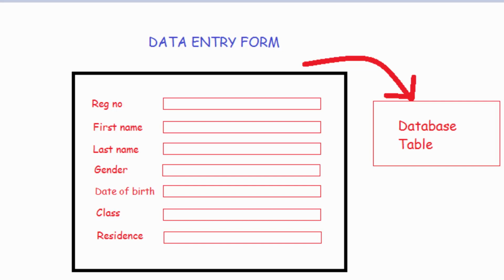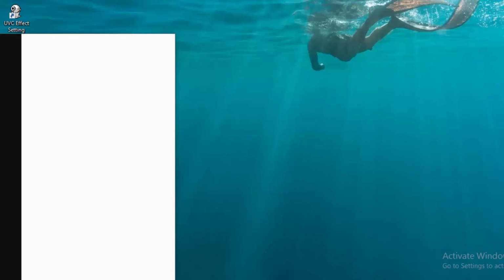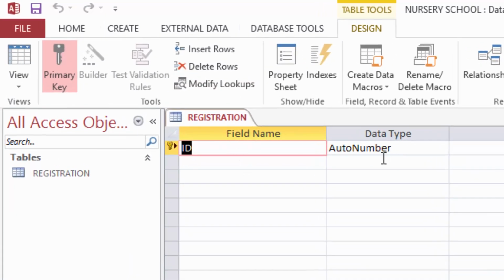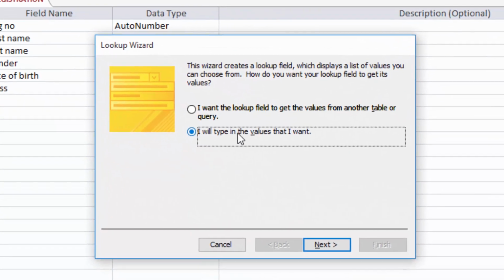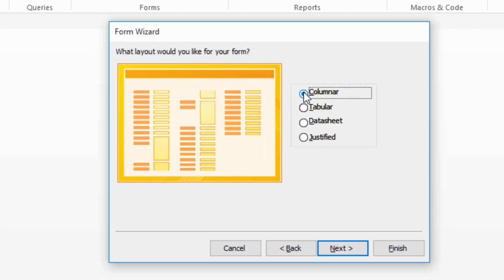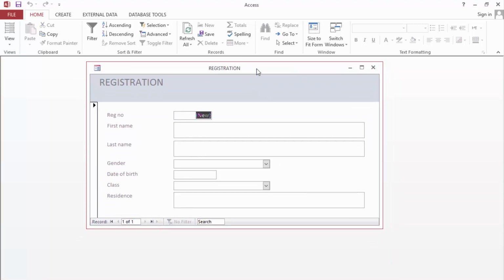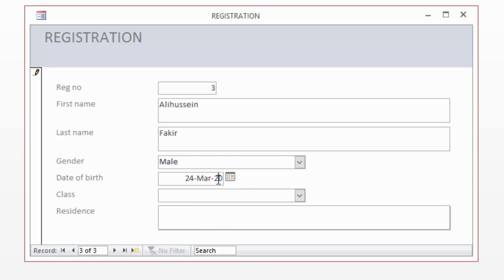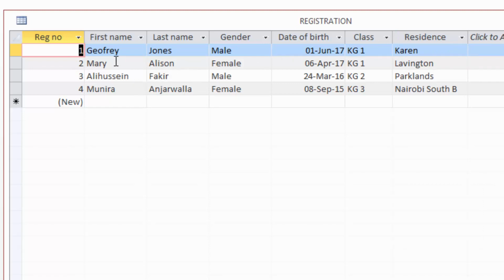Using Data Entry Form in MS Access Database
The video shows how data entry form can be used to feed information into MS Access database table.